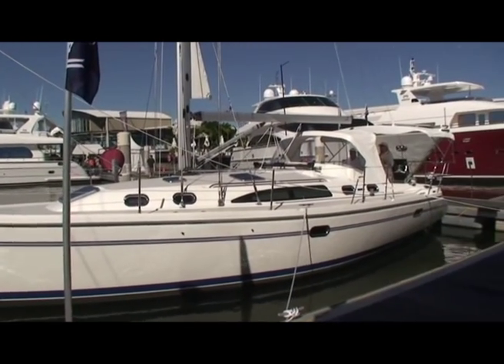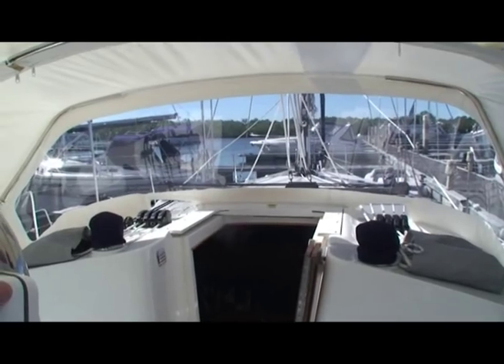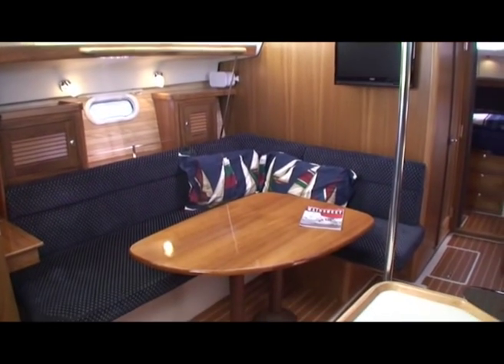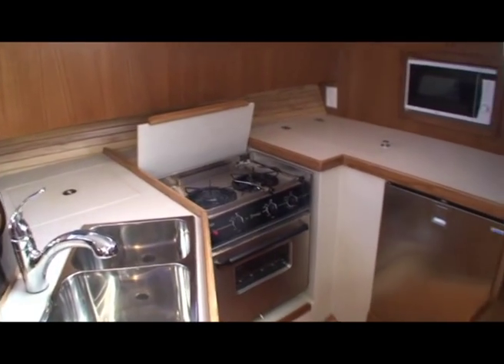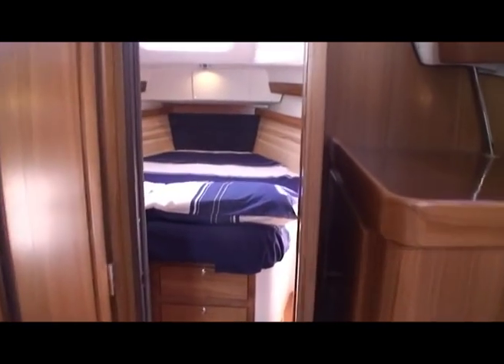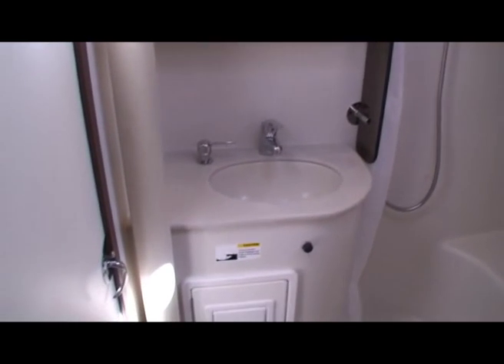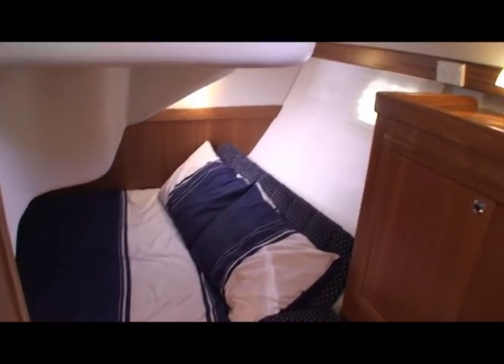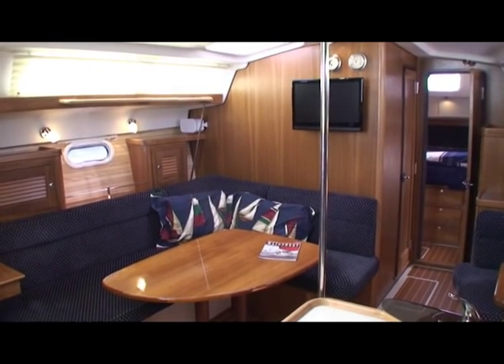Catalina 375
"Take a Closer Look" at the Catalina 375